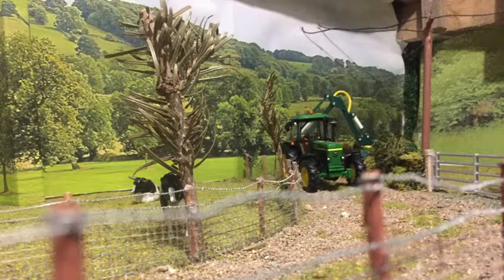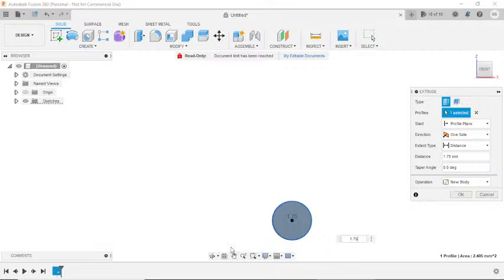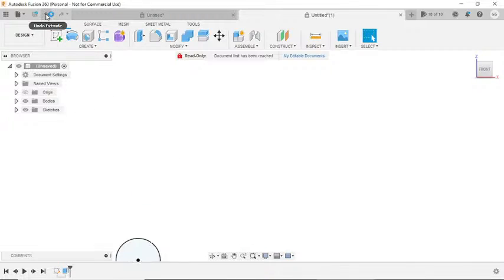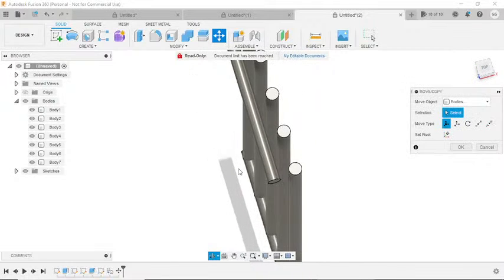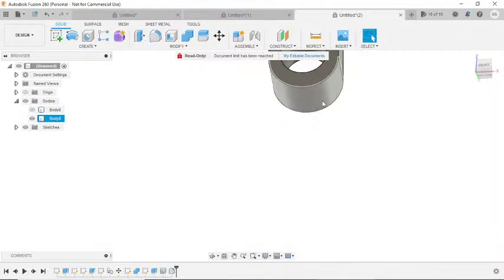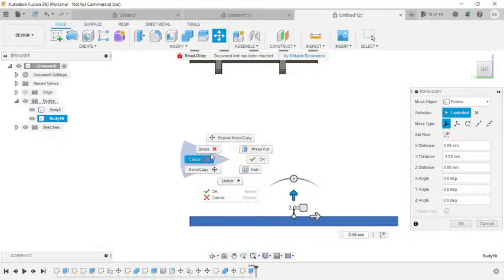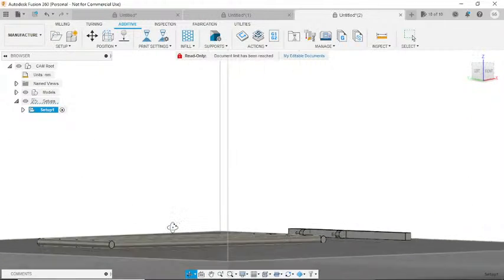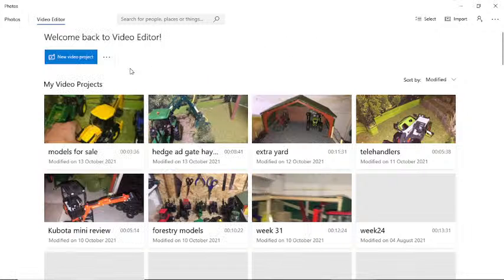Scratch built Farm Models Live Stream 3D printing